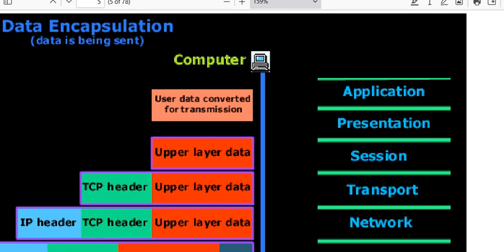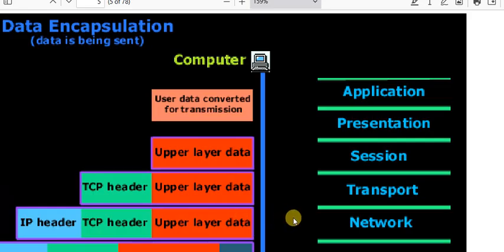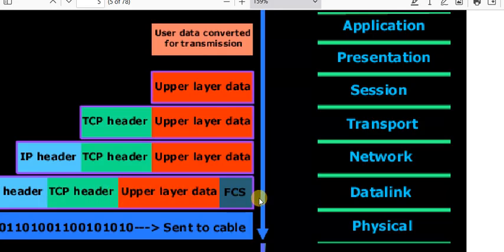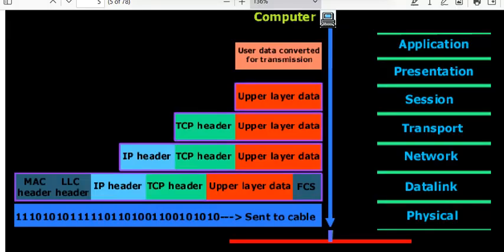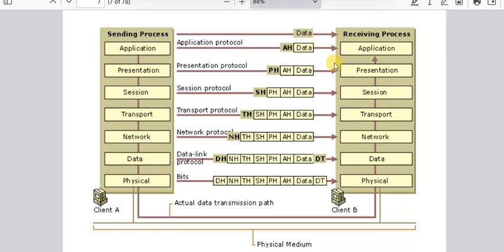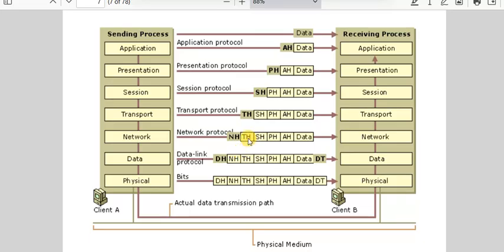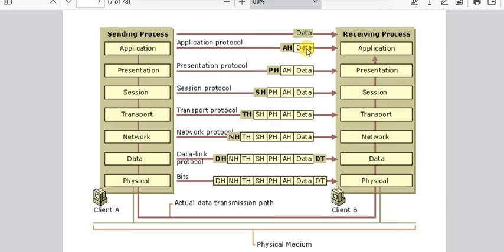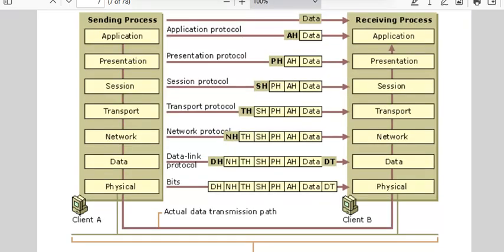CISCO CCNA Tutorial for beginners 2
The application-layers user data is converted for transmission on the network.
 The datastream is then handed down to the Transport layer, which sets up a virtual circuit to the
destination. The data stream is then broken up, and a Transport layer header is created
and called a segment. The header control information is attached to the Transport layer
header of the data field. Each segment is sequenced so the data stream can be put back
together on the destination exactly as transmitted.
Each segment is then handed to the Network layer for logical addressing and routing
through a routed protocol, for example IP, IPX, Apple Talk and DECNET etc. The Net-
work-layer protocol adds a header to the segment handed down to the Data Link layer.
Remember that the 3rd and 4rth layers work together to rebuild a data stream on a desti-
nation host. However, they have no responsibility for placing their Protocol Data Units on
a local network segment, which is the only way to get the information to host or router.
The Data Link layer receives the packets from the Network layer and placing them on the
network medium such as cable or wireless media. The Data Link layer encapsulates each
packet in a frame, and the MAC header carries the source Mac address and destination
Mac address. If the device is on a different network, then the frame is sent to a router to
be routed through an internetwork.
Once the frame gets to the destination network, a new frame is used to get the packet to
the destination host. To put this frame on the network, it must first be put into a digital sig-
nal. Since a frame is really a logical group of 1s and 0s, the Physical layer of the OSI model
is responsible for encapsulating these digits into a digital signal, which is read by devices
on the same local network.